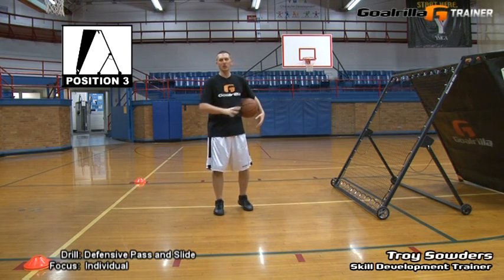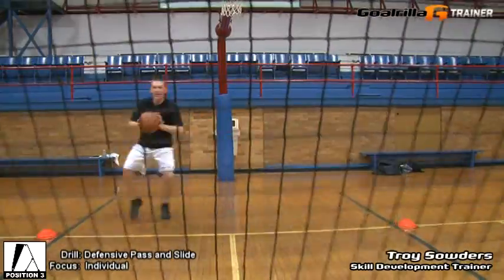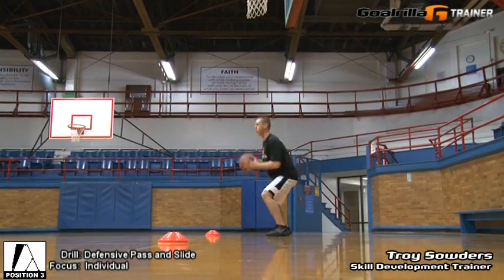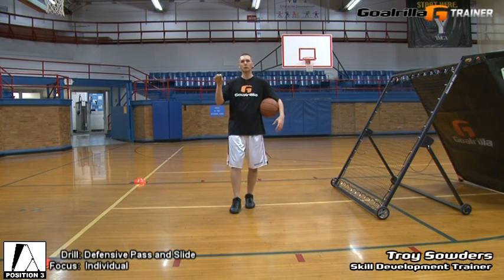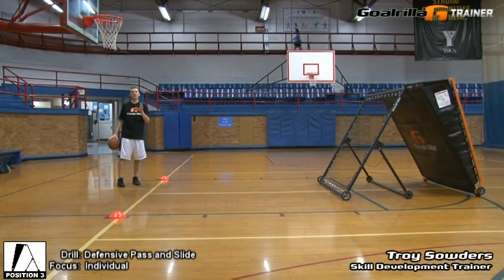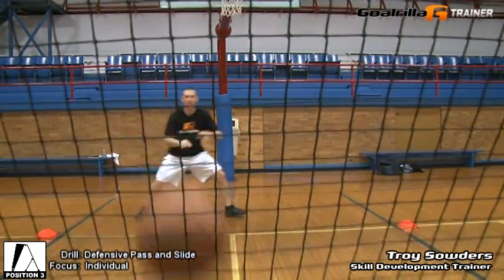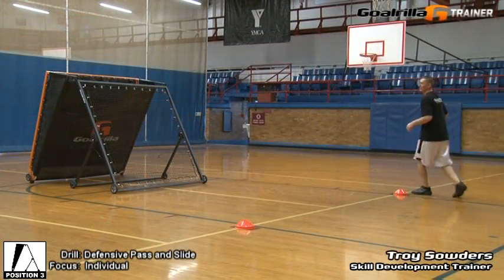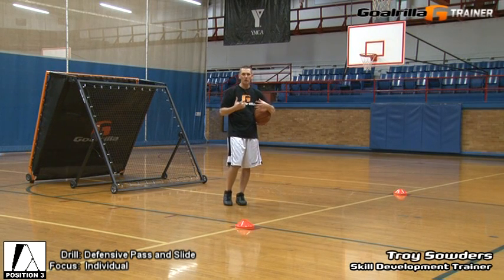Defensive Pass and Slide (Individual): Goalrilla G Trainer Basketball Drill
Goalrilla's G Trainer Drills is a free online basketball drill resource designed to assist today's player and/or coach with the advancement of individual and/or team skill levels.  Goalrilla Academy sessions demonstrate drills utilizing the toughest and most versatile multi-sport training device available to today's serious athlete... Goalrilla's G Trainer.  The G Trainer is specifically designed to help players develop the competitive edge by increasing repetition, intensity and range of workouts.  G Trainer sessions focus on individual, partner, small group and/or team skill drills.  Check out Goalrilla's G Trainer and access every drill segment